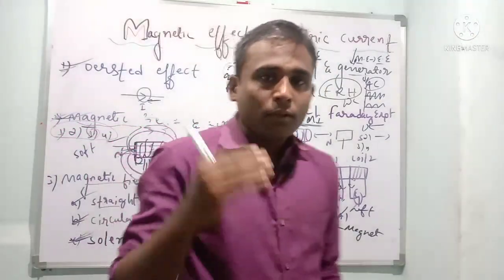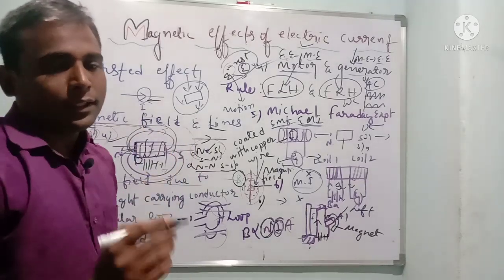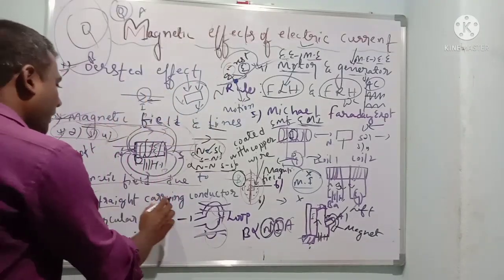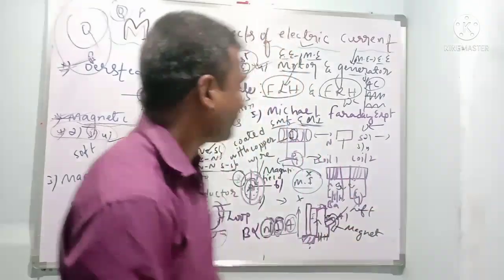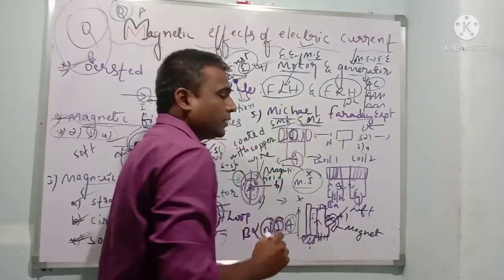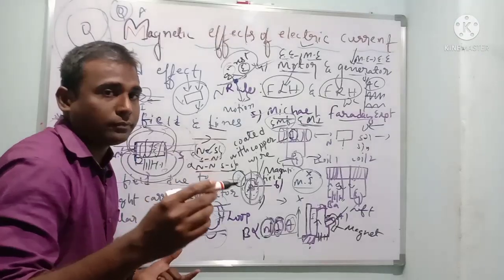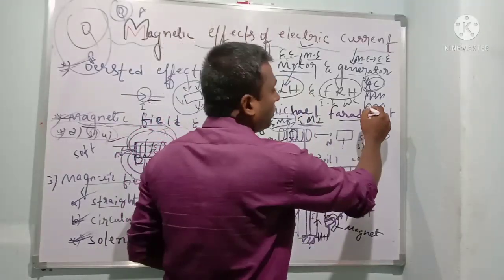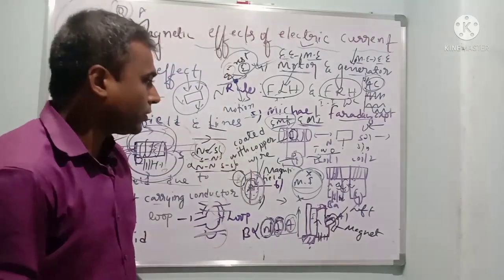Magnetic effect of current clas 10 |NCERT|CBSE|Umesh physics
Let us think easy, feel easy and learn easily